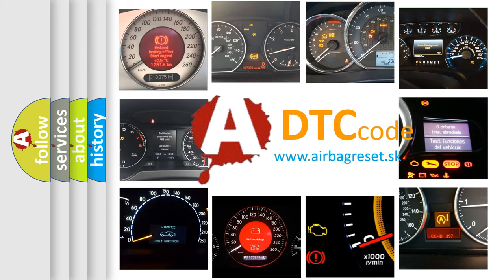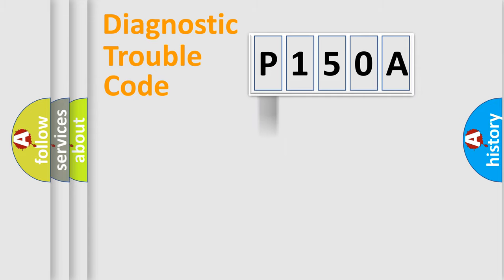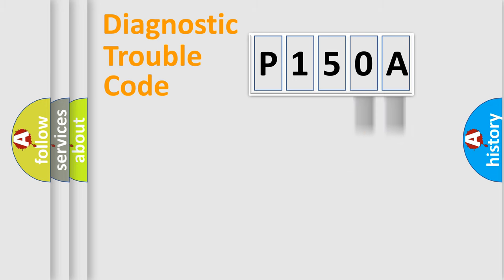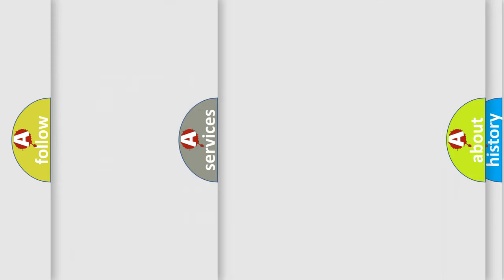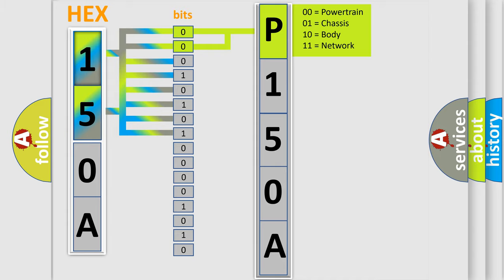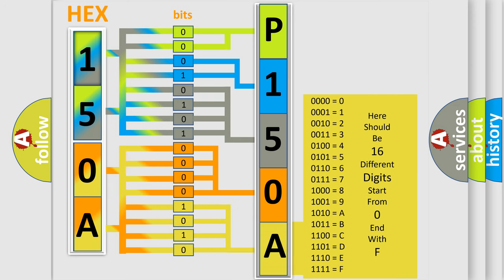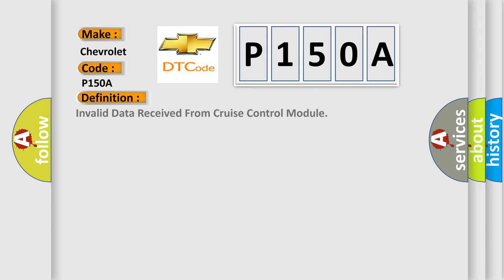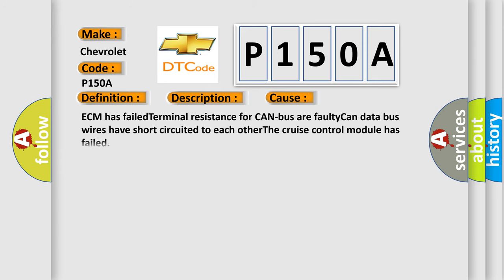DTC Chevrolet P150A Short Explanation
Contents:
0:21 Basic DTC analysis according to OBD2 protocol standard.
1:48 Insight into programming
2:58 A diagnostically understandable description of the Diagnostic Trouble Code
3:05 Basic error definition

Make:
Chevrolet
Code:
P150A
Definition:
Invalid Data Received From Cruise Control Module
Description: